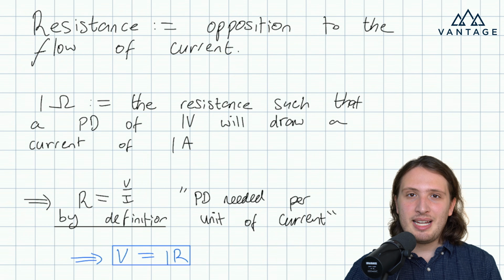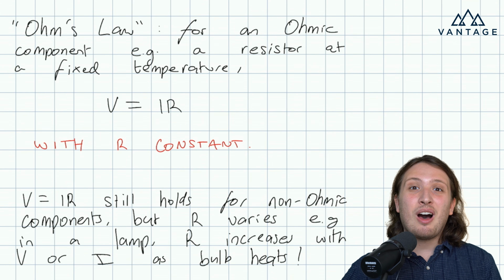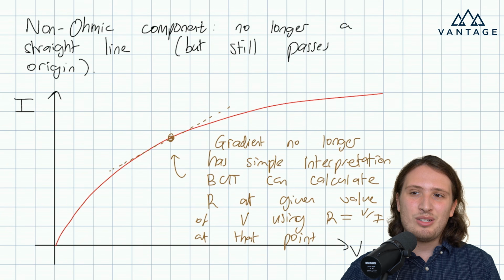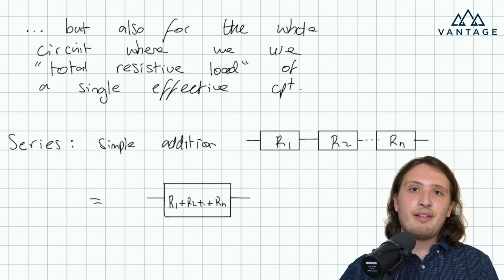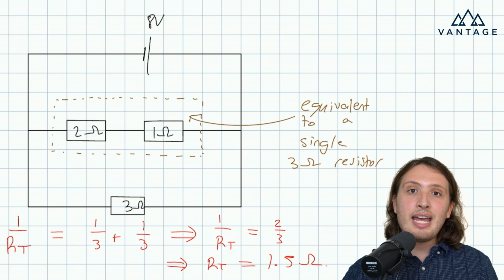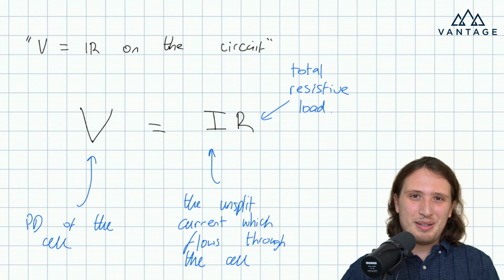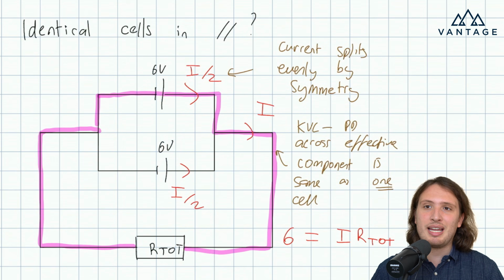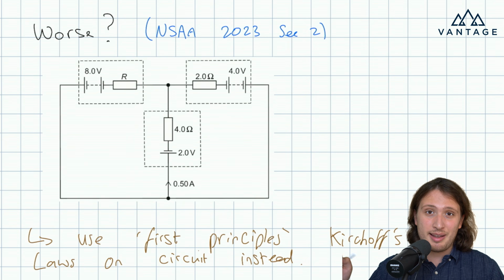Master V=IR for ESAT Physics and PAT | Vantage Admissions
Admissions test expert Rowan Wright explains the different ways the equation V = IR can appear in challenging questions on physics admissions tests such as the PAT and ESAT.

00:00-01:43 Introduction
01:43-02:17 Why does V=IR hold?
02:17-05:45 Ohm’s Law
05:45-12:28 Applying V=IR
12:28-16:52 Dealing with Multiple Cells
16:52-17:34 Conclusion

Rowan Wright is the founding director of Vantage Admissions, a specialist mathematics admissions test consultancy. He is a specialist tutor for exams such as the TMUA, ESAT, MAT, and STEP, in addition to Oxbridge interviews in mathematical sciences. Vantage Admissions offers a comprehensive preparation programme for the ESAT to find out more and book a free consultation with Rowan.

Video produced and edited by Amelia Calladine